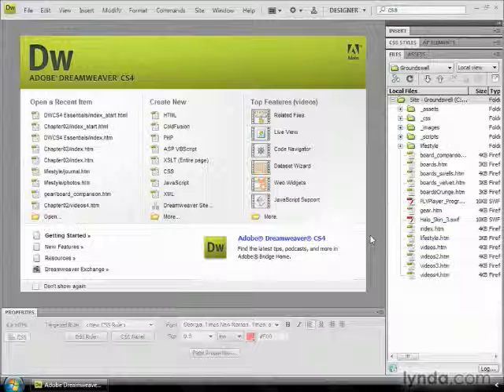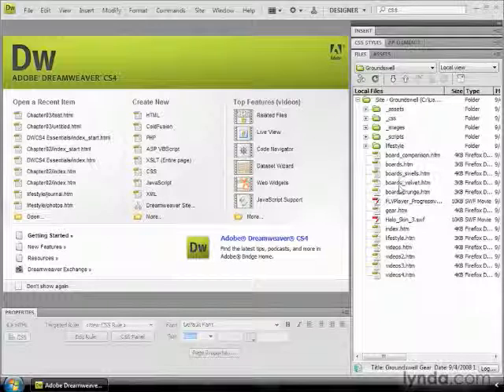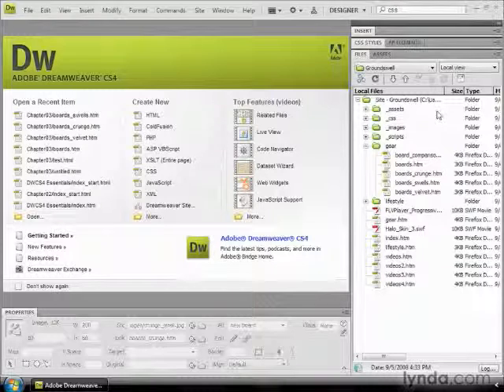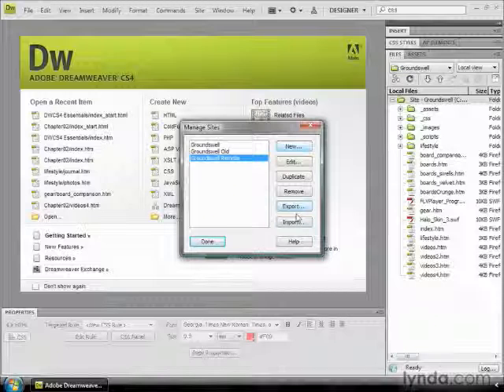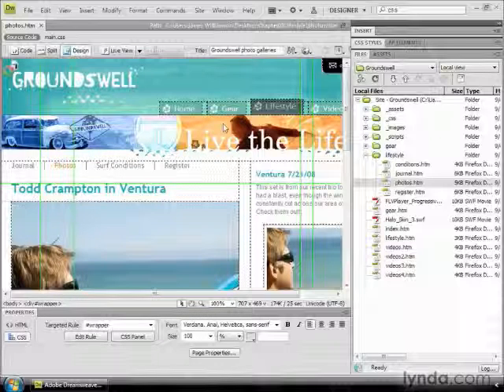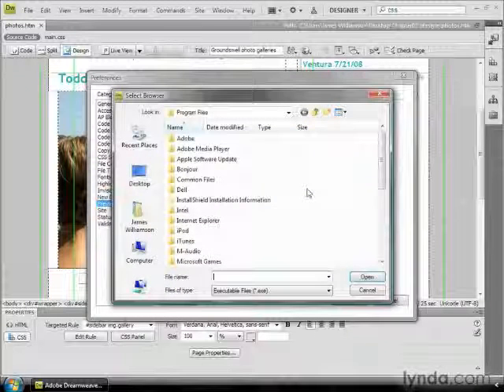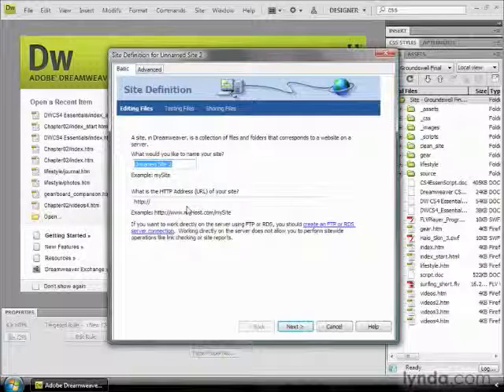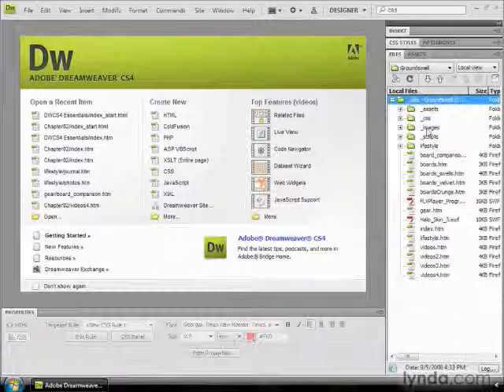Web Designe Tips Doha Qatar HD